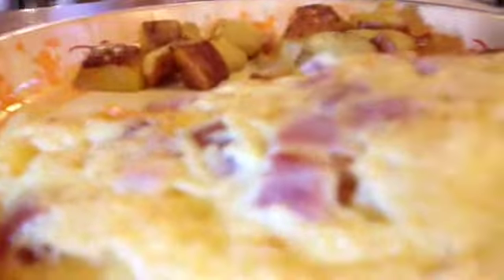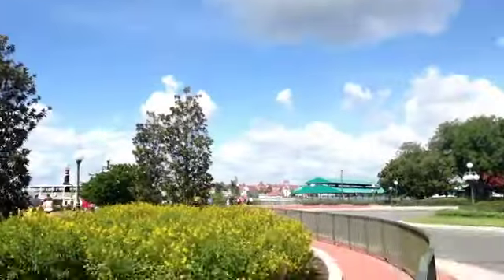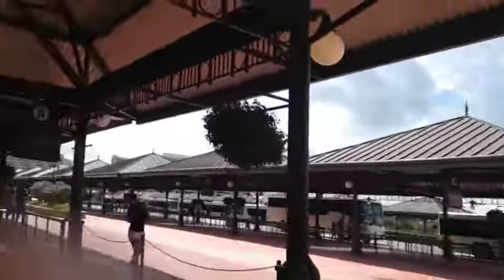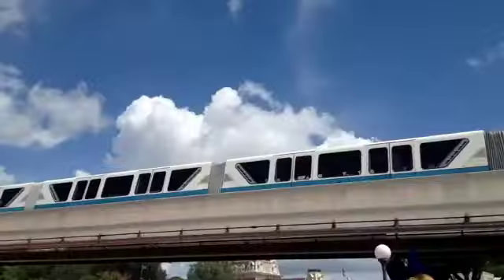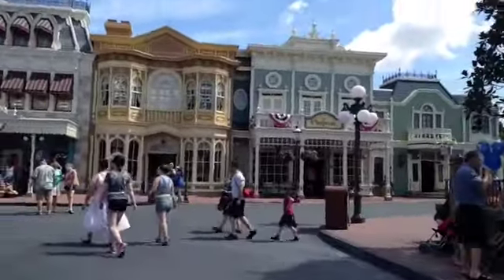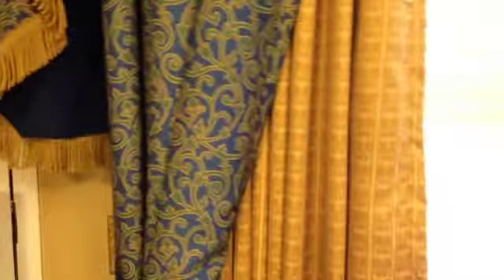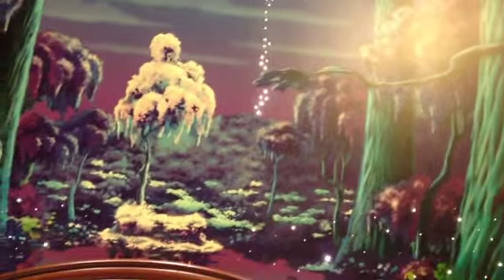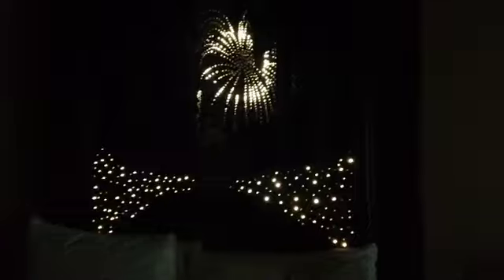~Disney World day 2~Magic Kingdom